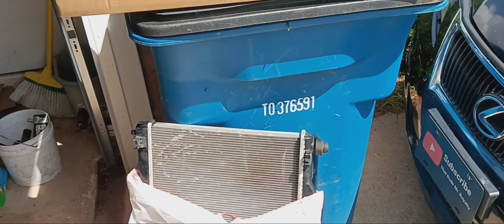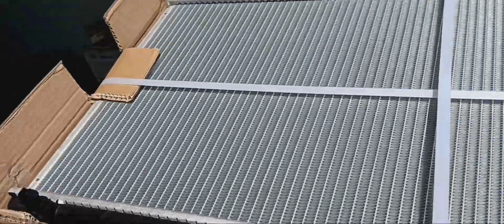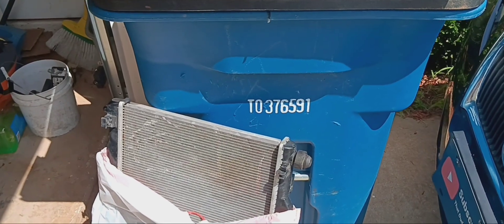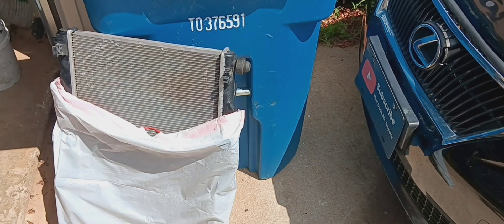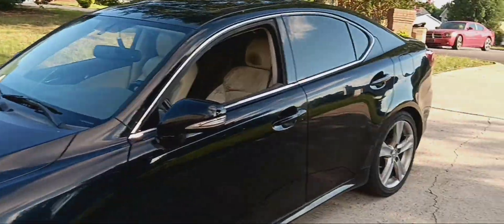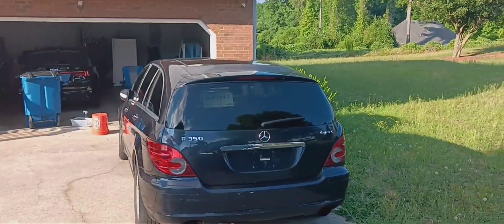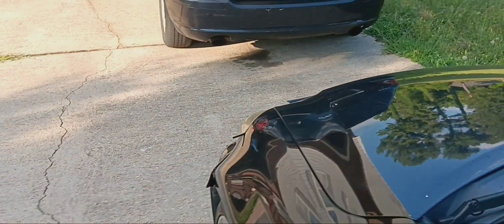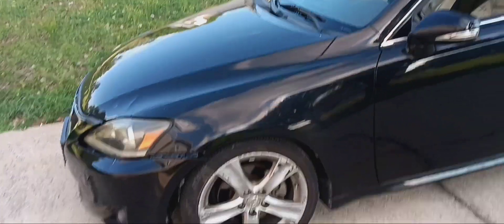Lexus IS250 Radiator Replacement